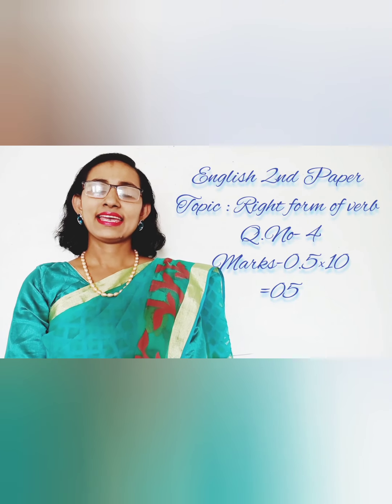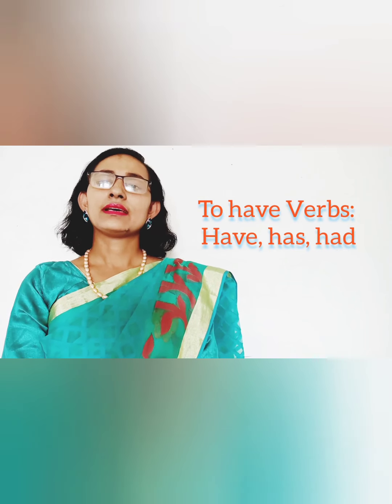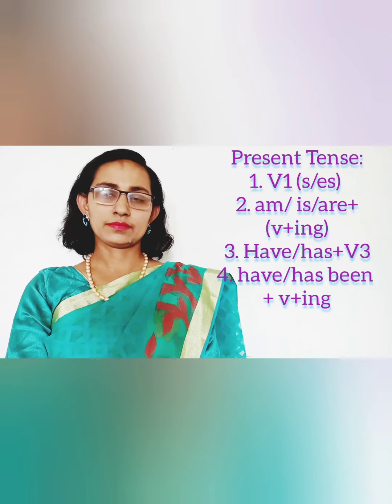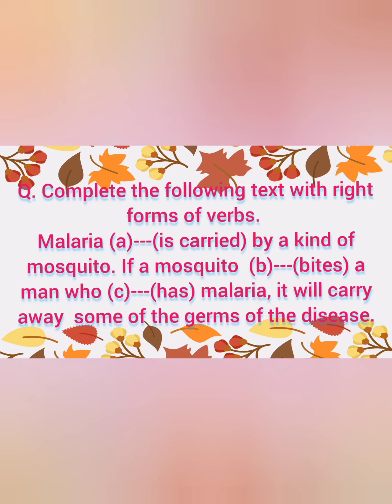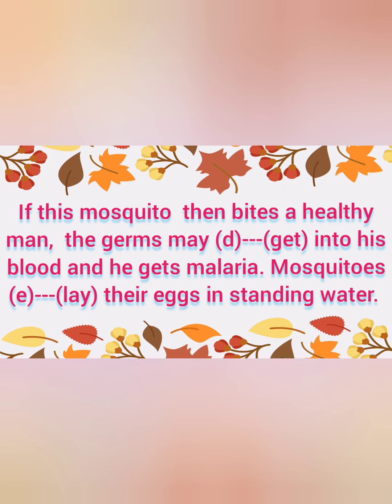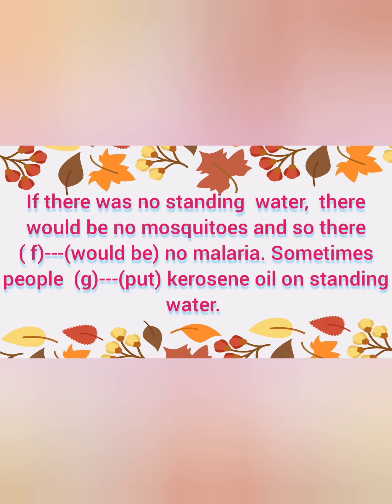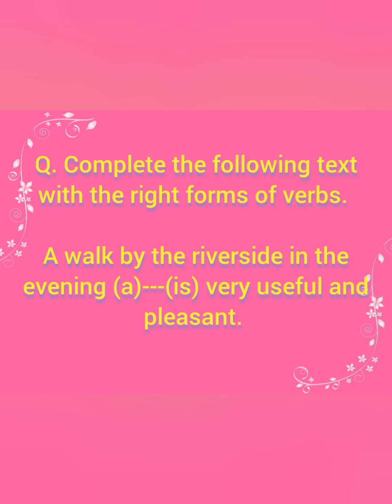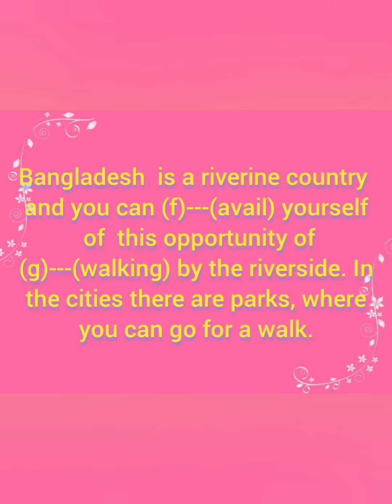Right form of Verb by Laila Arjuman for EV